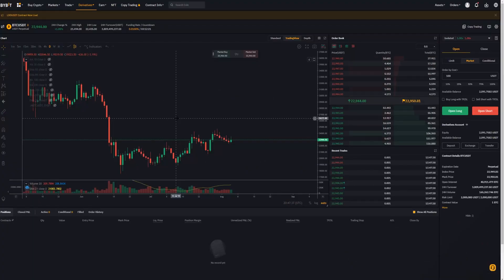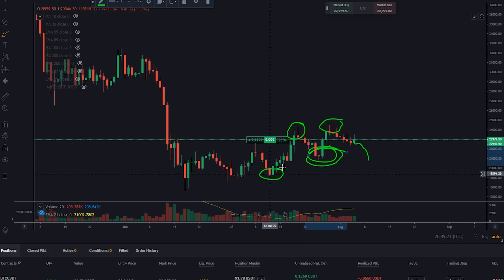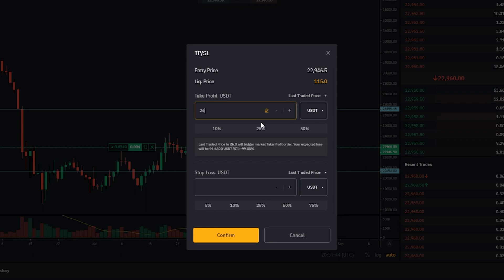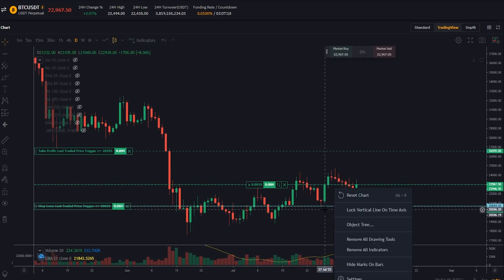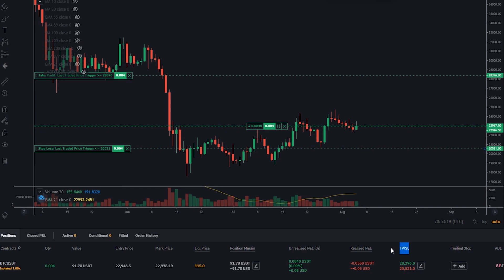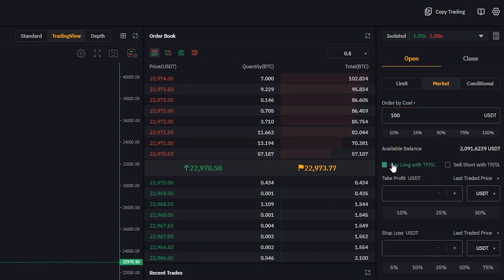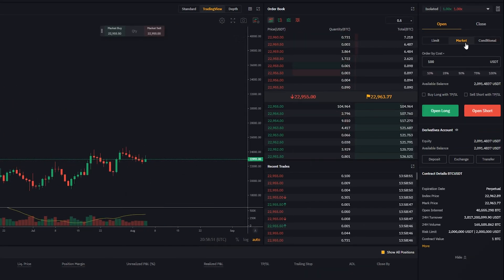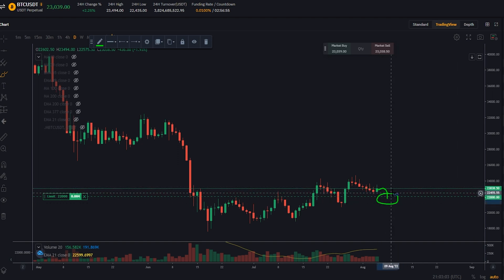BYBIT - STOP LOSS TUTORIAL - HOW TO PLACE A STOP LOSS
In this Bybit tutorial I show you how to set a stop loss for positions that are already open and then how to set a stop loss when placing orders as well as setting a stop loss when placing limit orders on bybit.

***RECOMMENDED VIDEOS***